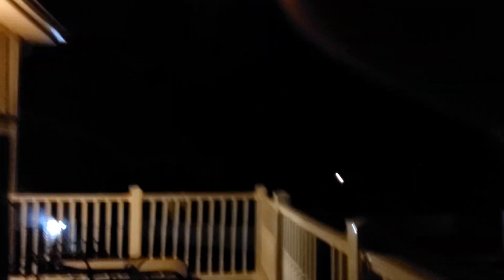January 1, 2023